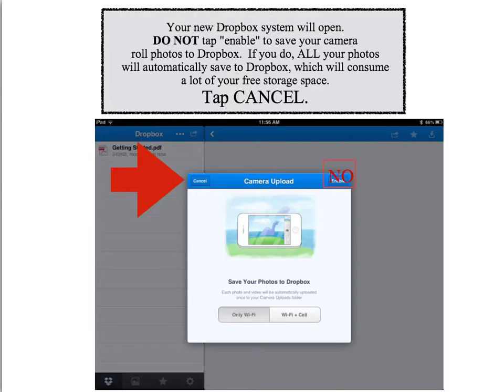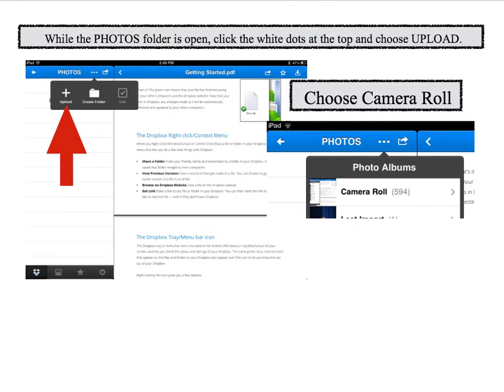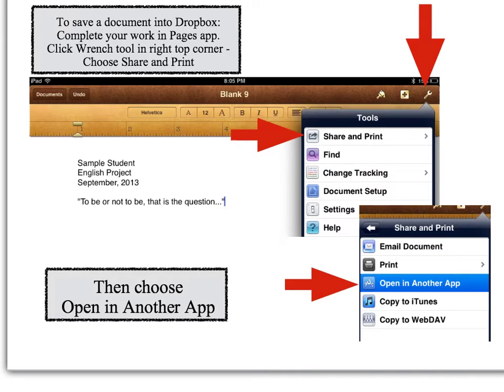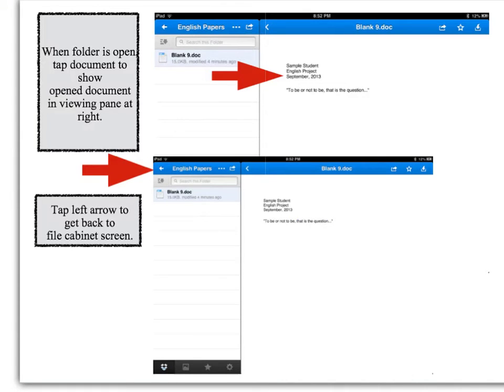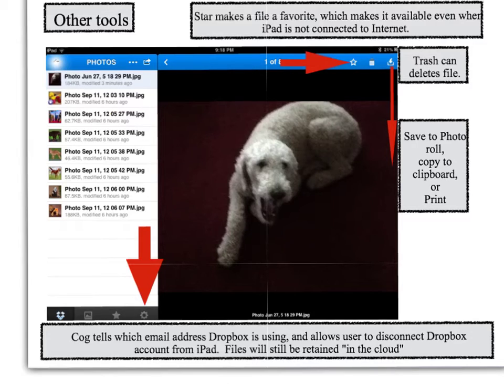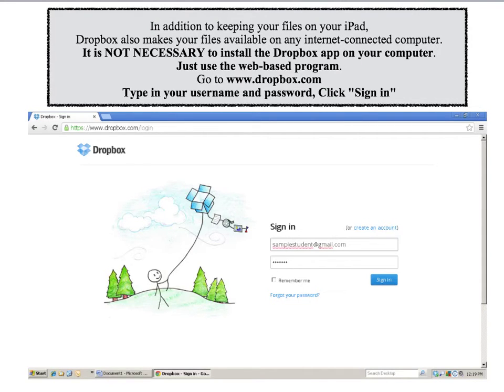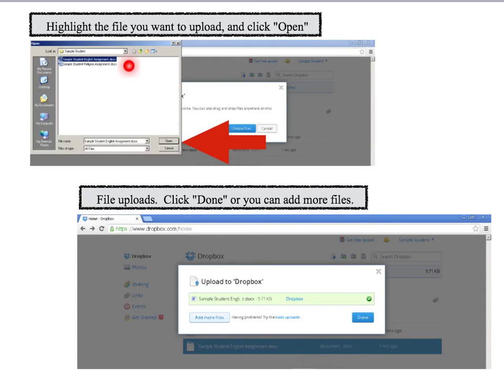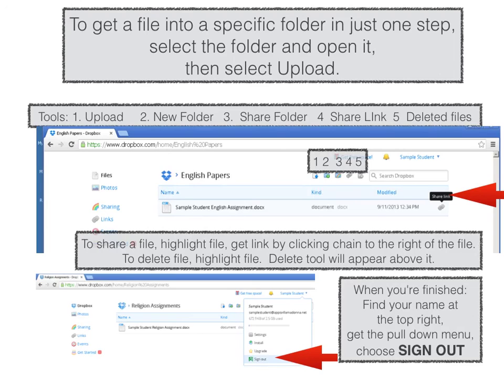Intro to Dropbox on iPad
Tutorial on Dropbox on iPad, 2013, 10 min